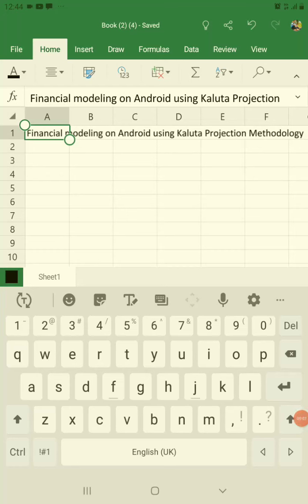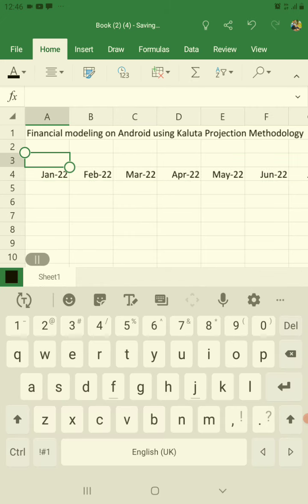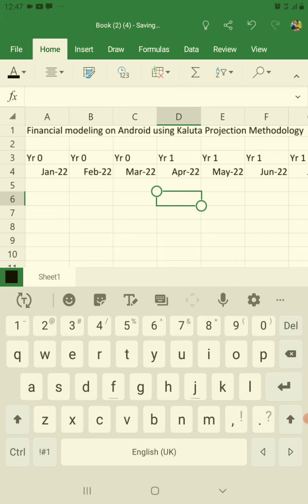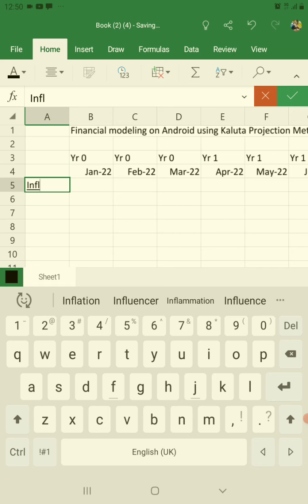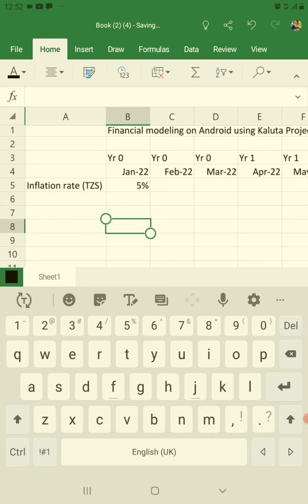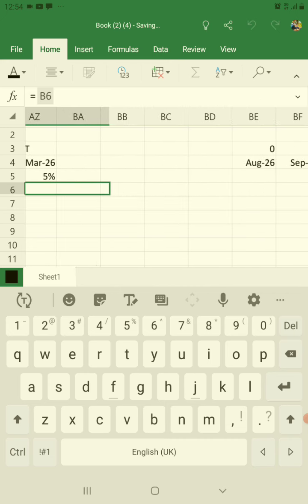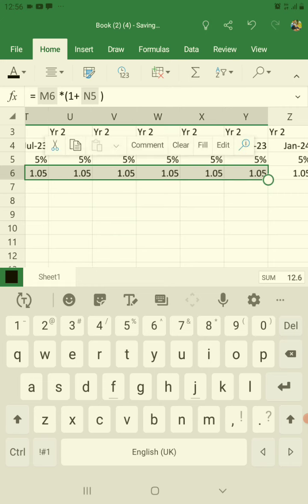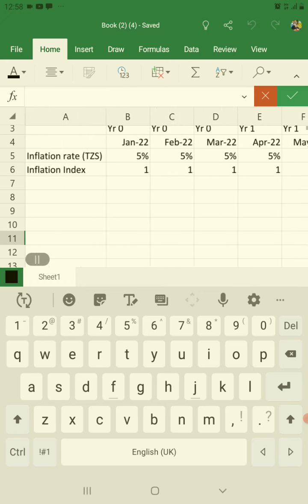Financial modeling using Excel on Android Lesson 1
How to do Excel financial modeling on Android using Kaluta Projection Methodology - Lesson 1

This financial modeling using excel projection methodology was developed by myself brick by brick in the course of offering business plan preparation services to my clients under my sole proprietorship in the name of Biznocrats Consulting Enterprise since October 2010.

It is, therefore, very hands-on approach to doing financial modeling and I hope you will find it easiest and funniest way of doing high quality financial projections.

To download an Excel file used in this tutorial, go